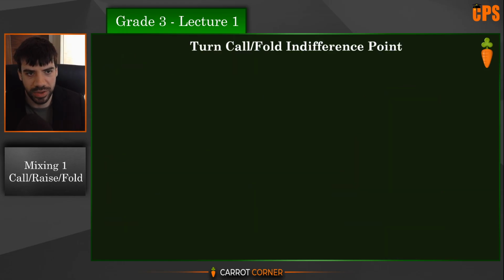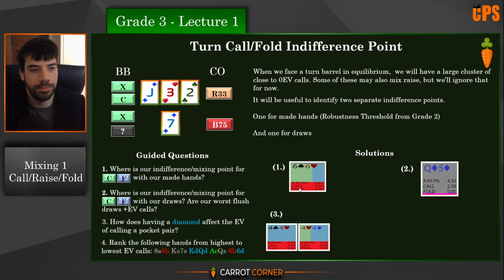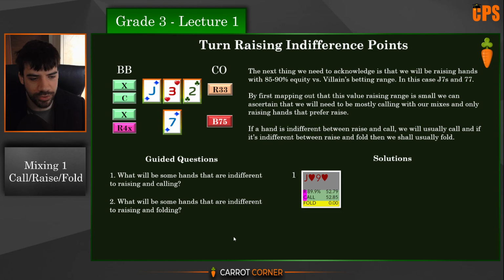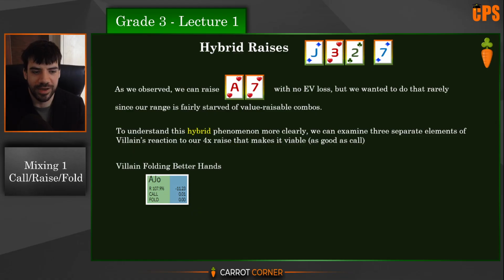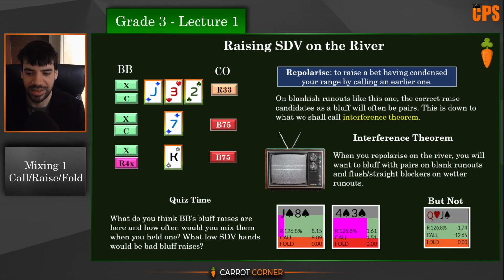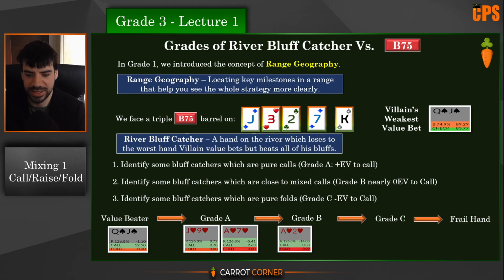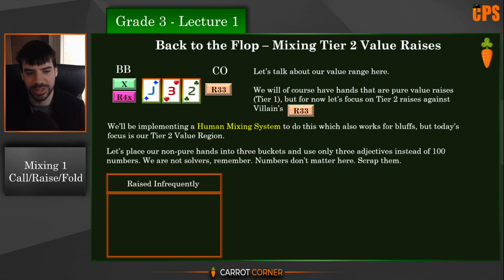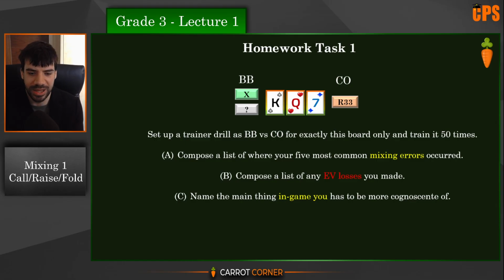Grade 3 Lecture 1